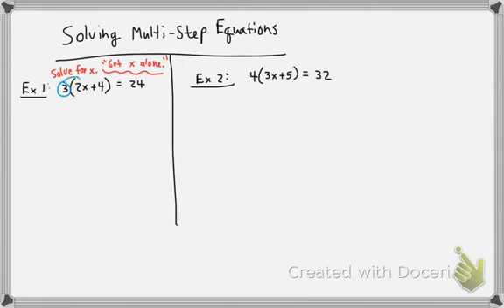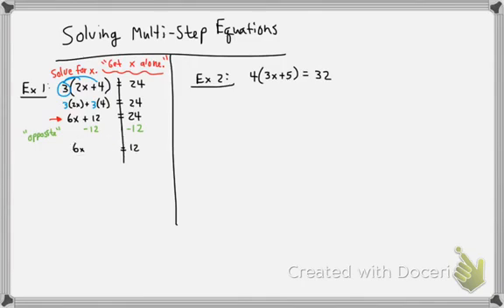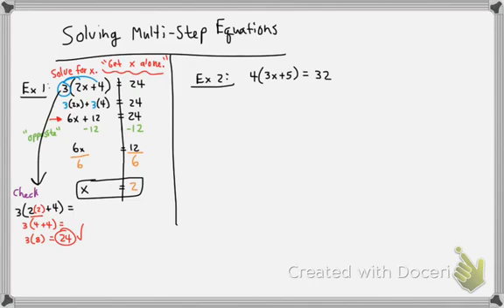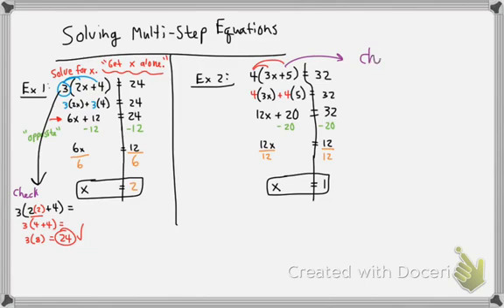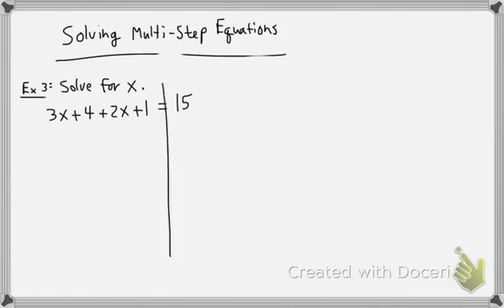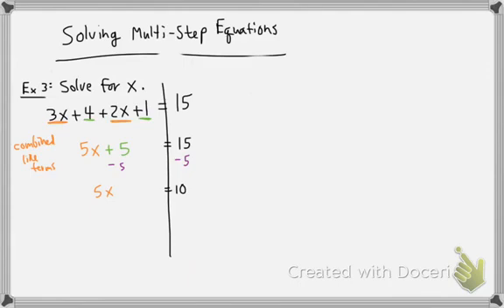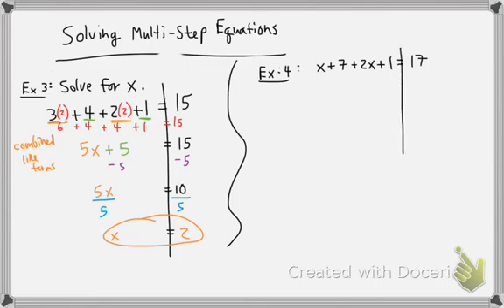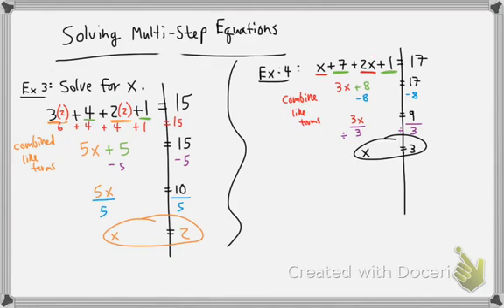Math Concepts - Multi Step Equations